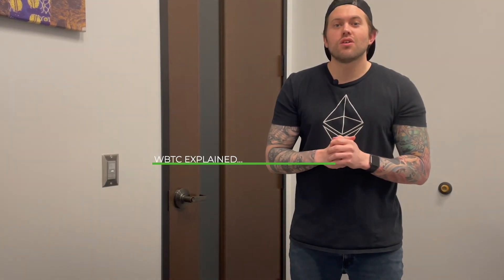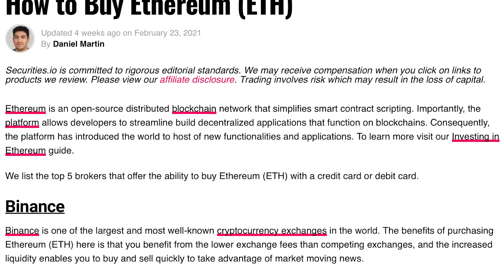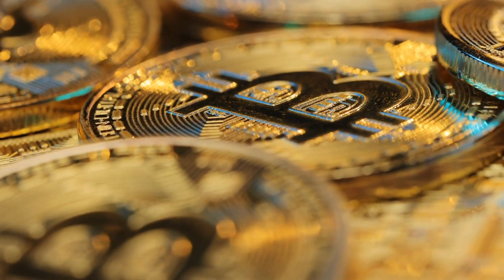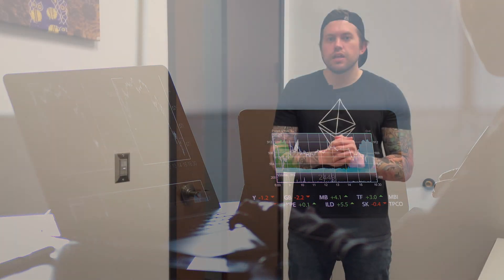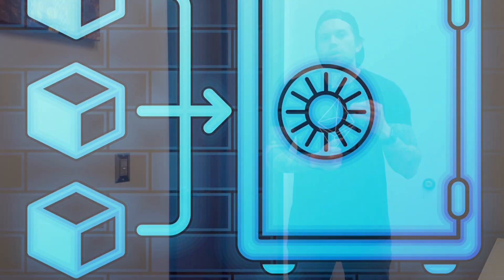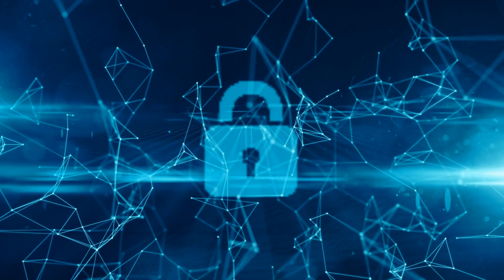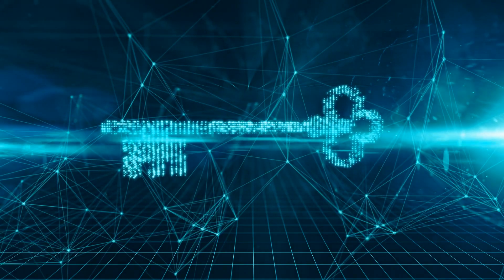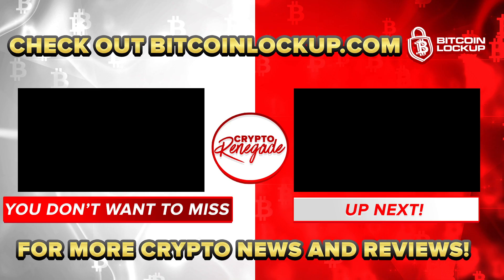How Wrapped Bitcoin Changed DeFi (WBTC Explained)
In this video, I answer what is WBTC, how it works, why you would want to wrap your bitcoin (and other assets) and more! I explained WBTC in detail and provide examples of how this will work with Defi. You don't want to miss this one!

0:00 Intro And New Free Ebook
0:30 Recap If Polkadot And Polka Projects
0:50 What is WBTC?
2:03 Benefits Of Wrapped Tokens
2:54 Liquidity Is Key
3:36 WBTC To Scale DeFi
4:29 DeFi BTC
4:56 Staking WBTC
5:29 Yield Farming BTC
5:57 WBTC On The Rise
6:25 Trustless (Decentralized)
6:54 Synthetic Assets (sBTC)
7:34 Is WBTC Safe?
8:42 Final Thoughts And Outro